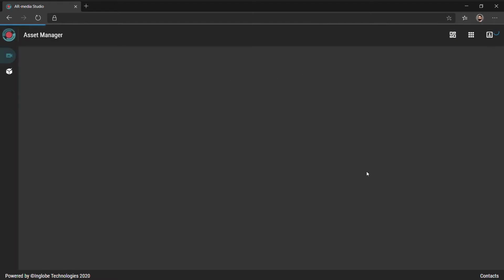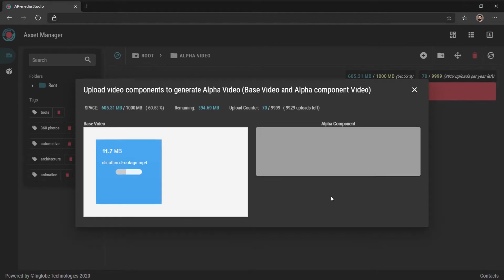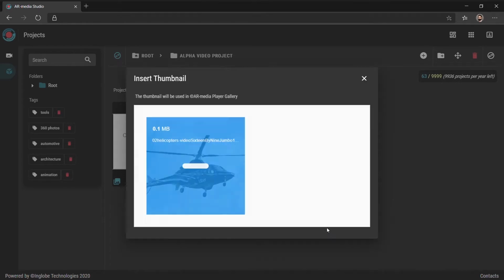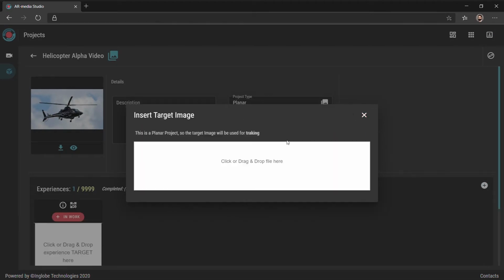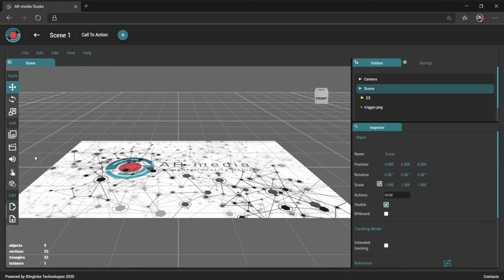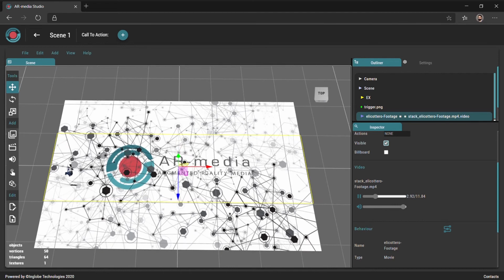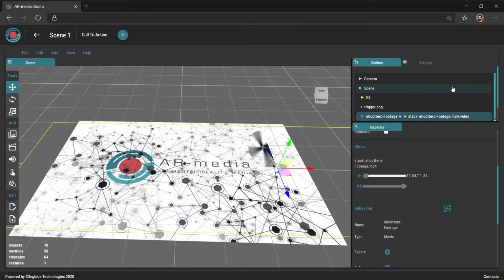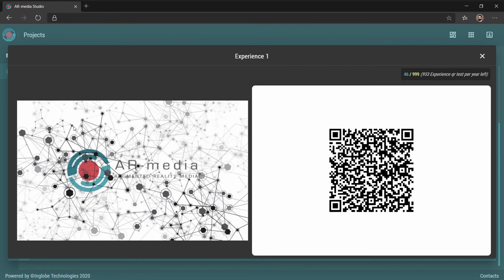Creating a simple Alpha Video project | AR-media Platform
In this tutorial you'll learn how to create a simple Alpha Video project through the AR-media Platform.